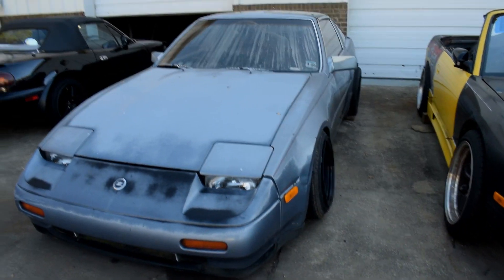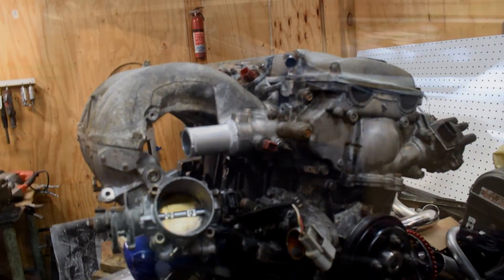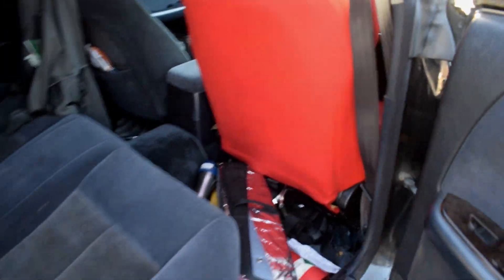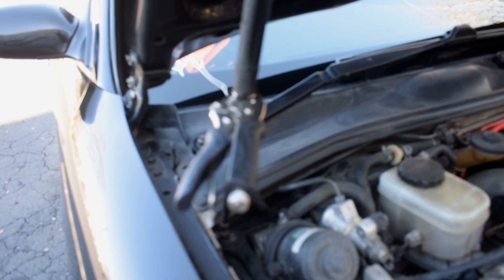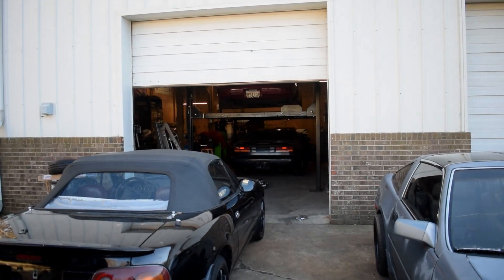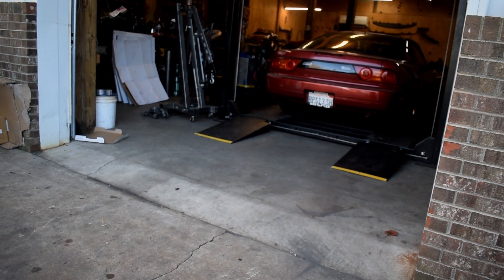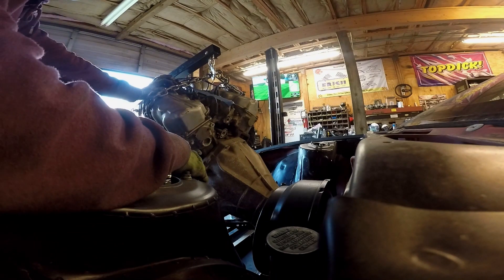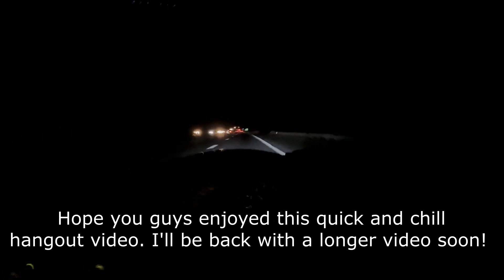Replacing hood struts on a JZX90 - Rose Factory Shop Tour - Vlog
JZX90 hood damper I used - Lift Supports Depot Qty (2) 10mm Nylon End 18" Extended 70lbs

Little bit of chill hangout video with Melvin, who runs his shop, the rose factory. His business instagram is @rosefactory.rf . I've known Melvin for years now and I like going to his shop cause it gives me the small japanese shop vibes. He does everything fabrication wise, so if you have any crazy projects/ideas in North Carolina, give him a shout!

My instagram to see more footage or more on my cars check out

Working on the next informative video so stayed tuned for that one!